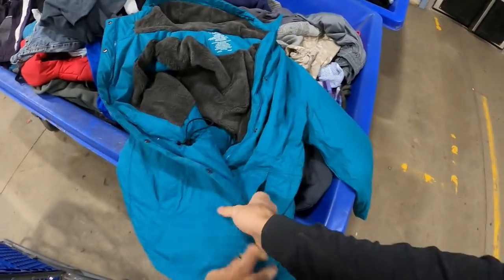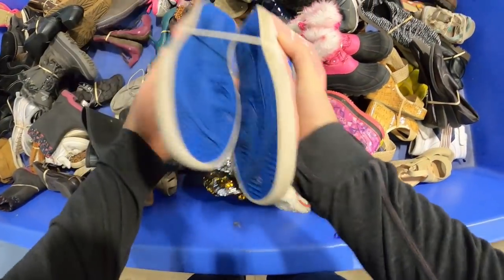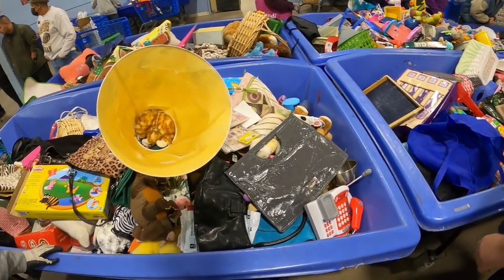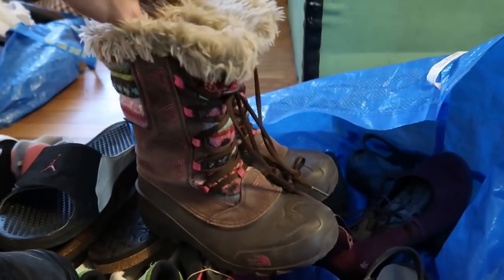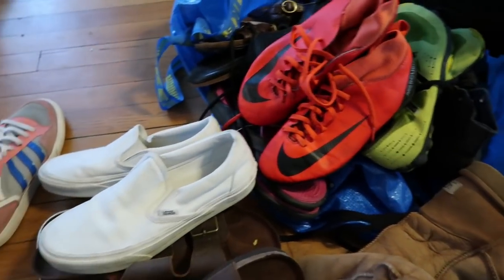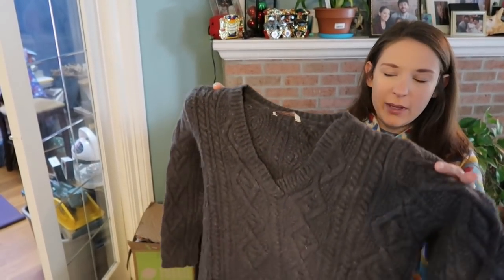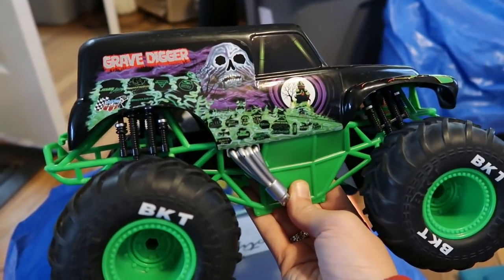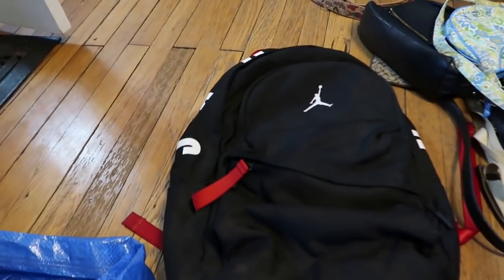Strapped For Cash? Go To The Goodwill Outlet Bins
You can easily 5X your money at the Goodwill Outlet bins. This is the last stop before this stuff...well who knows what happens to it. Watch as we pull out brands like UGG, LL Bean, Patagonia, LuLuLemon, Kate Spade, NERF, Vans, Coach and so much more!

Spreadsheet is on sale for $35!